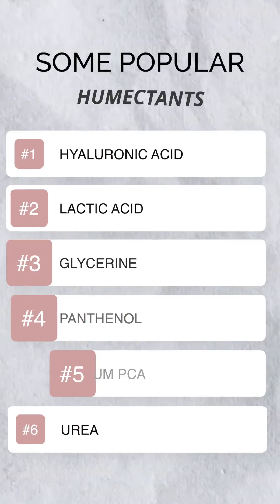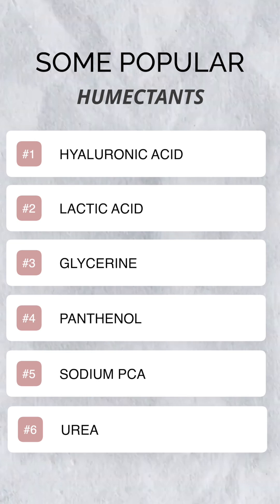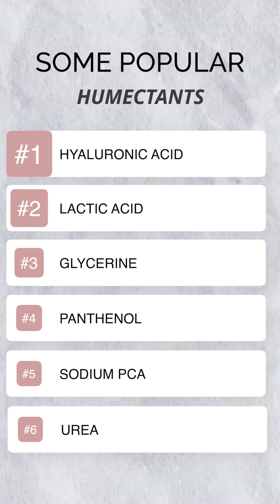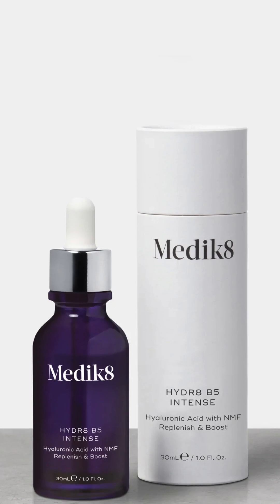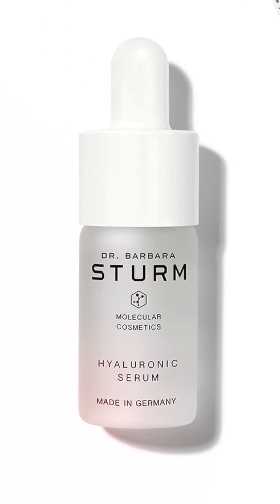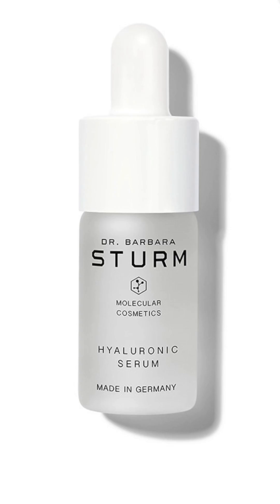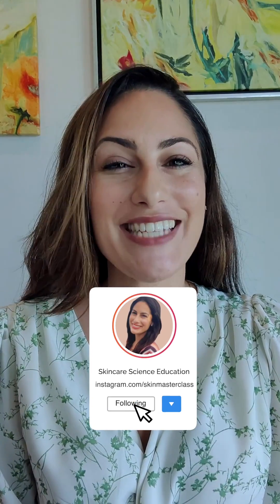Humectants in 1 minute ➡️ Hyaluronic acid, glycerin, urea...What you need to know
Let's learn about humectants. And I think I burnt the bridges with a brand after this video...watch till the end to find out 😅😅

♡ FIND ME :
Skin Masterclass Instagram:

Love,